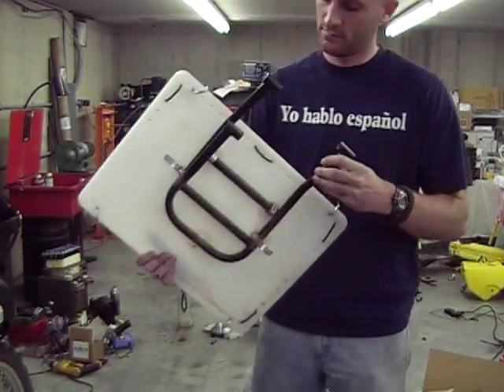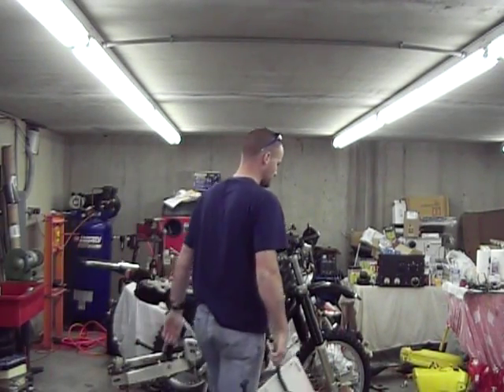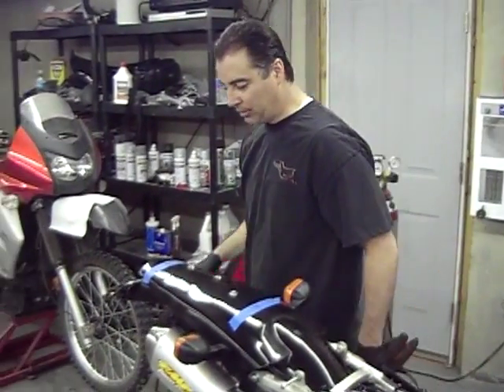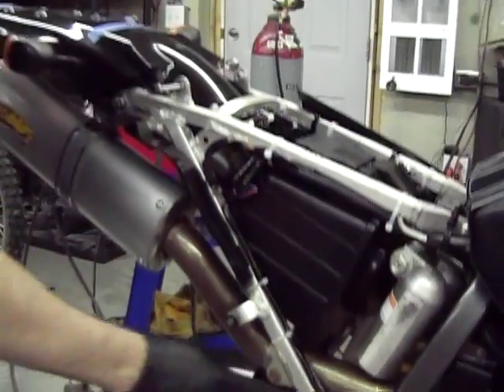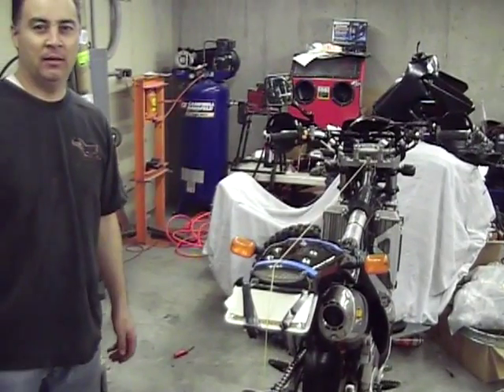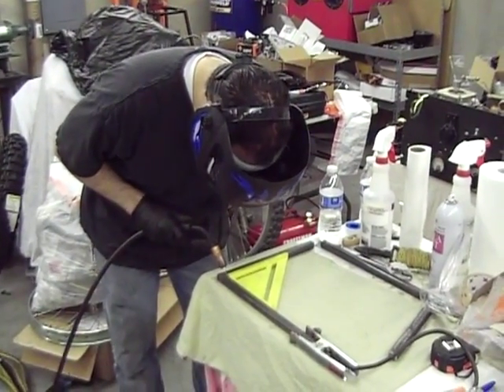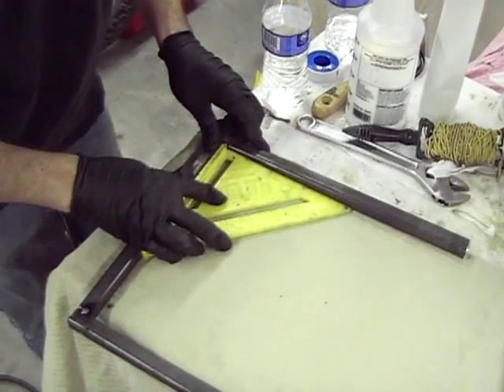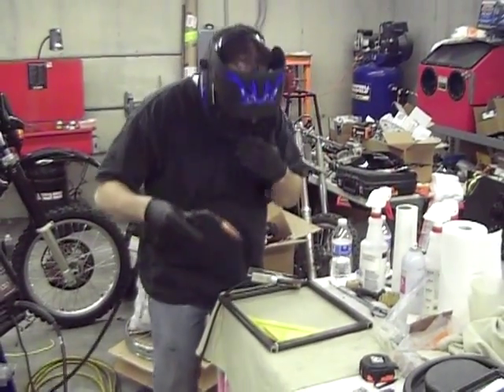EveRide DRZ 400 Extreme Makeover Episode 16 - Custom Rotopax Luggage Racks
Finally!! We start working on figuring out how to build some "Rotopax" mounts and luggage racks for the Black Widow. We have seen light, but not strong mounting systems for the DRZ, but they all mount and bear weight on the aluminum sub-frame, which bends permanently easier than people think. We get started on building as strong as possible of mount, with low cost materials, which bears most of the weight on the frame itself. We show how to center the loads, hide fasteners and extra mounting points, and still have easy access to remove the seat, etc. This is part one, so you'll need to see part 2 in order to enjoy the final deal.